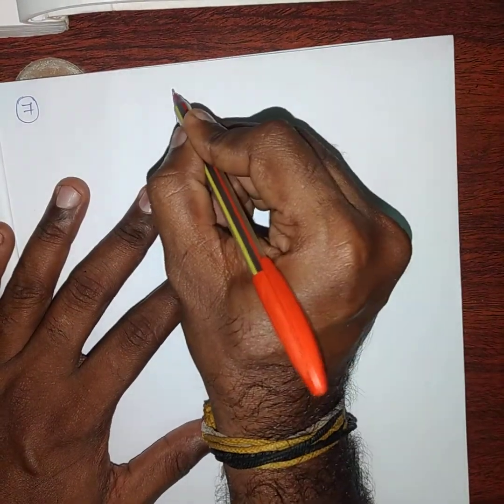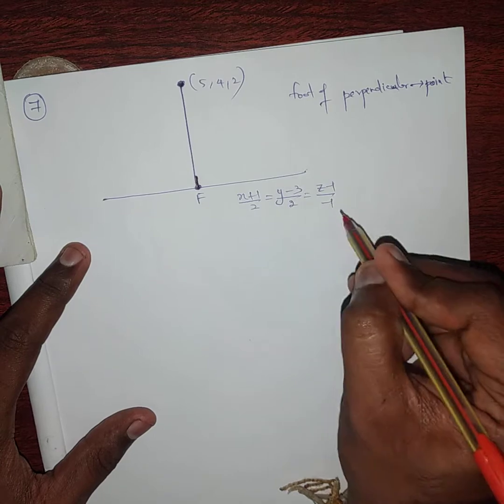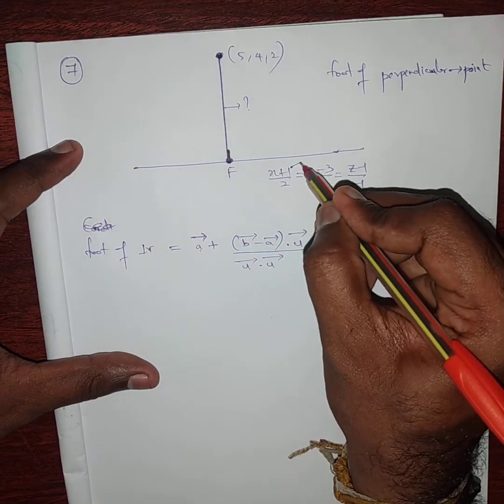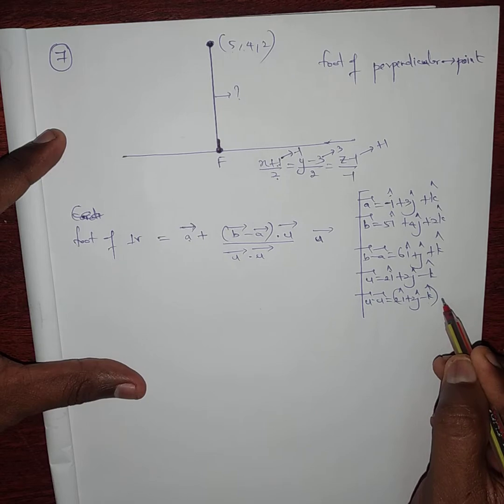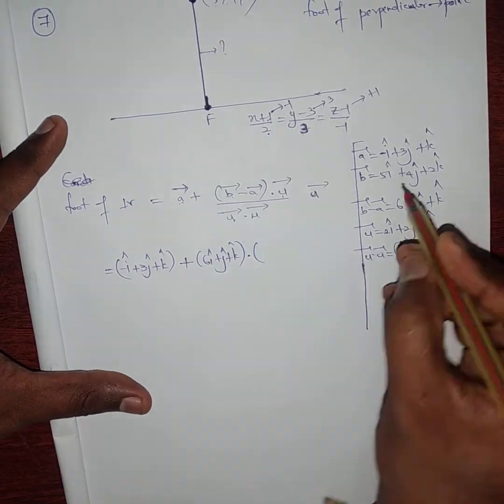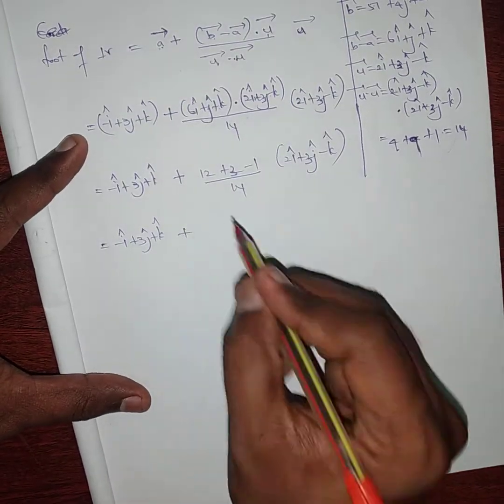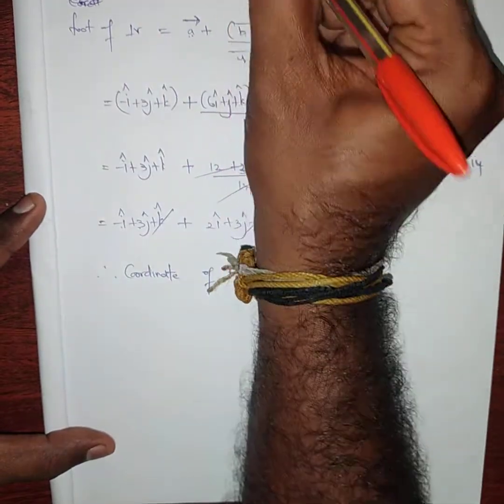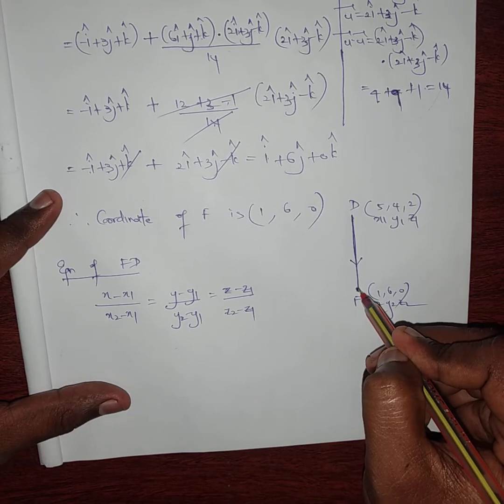Ex 6.5, 7th sum,class 12